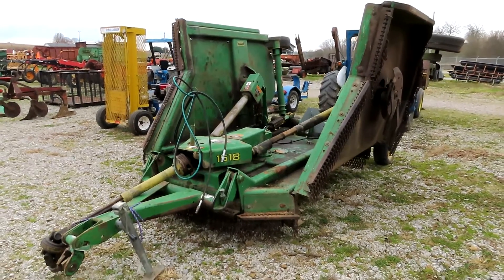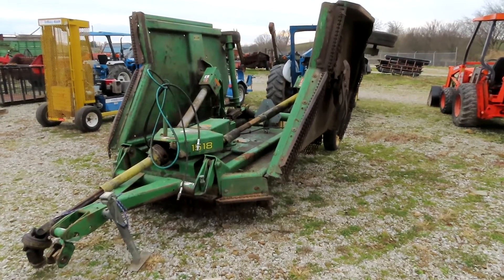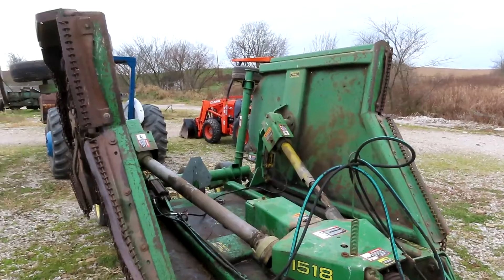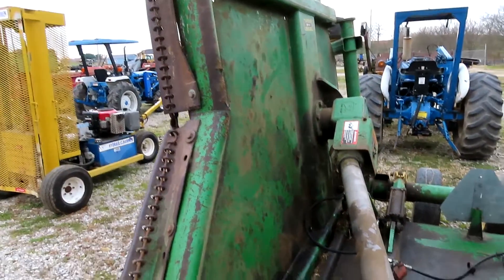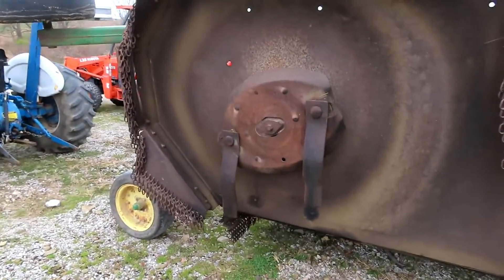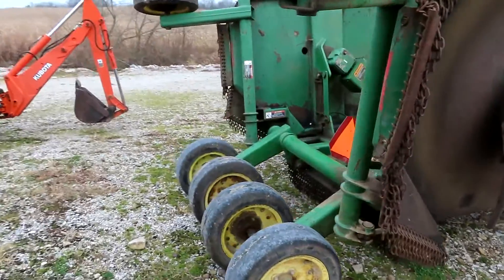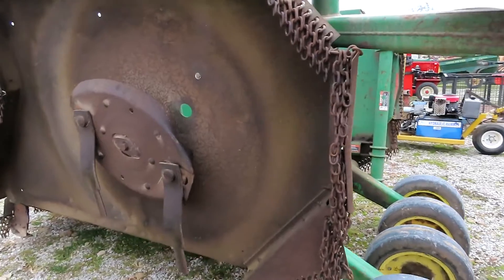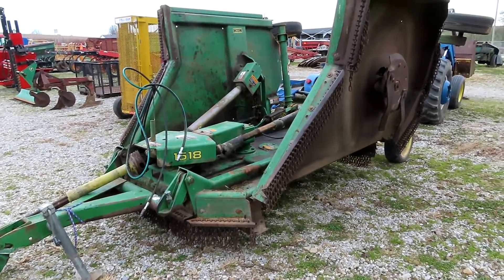JOHN DEERE 1518 For Sale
Title: JOHN DEERE 1518 For Sale

Category: Rotary Mowers